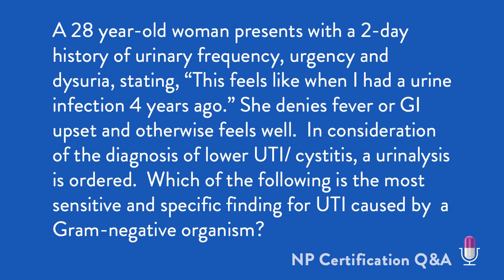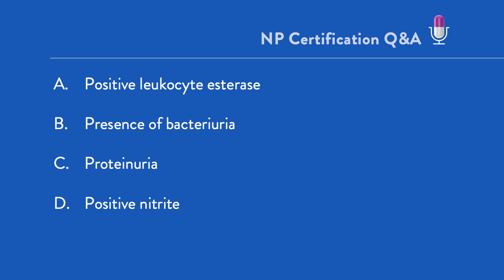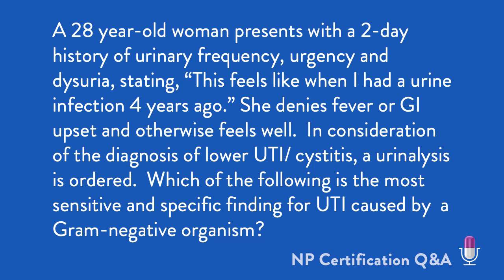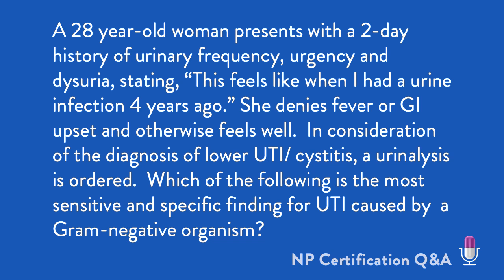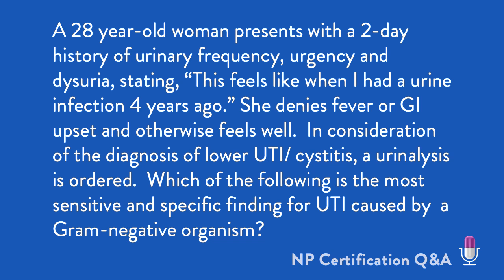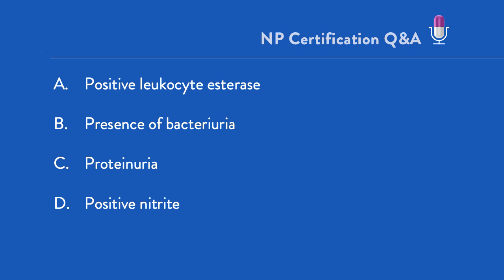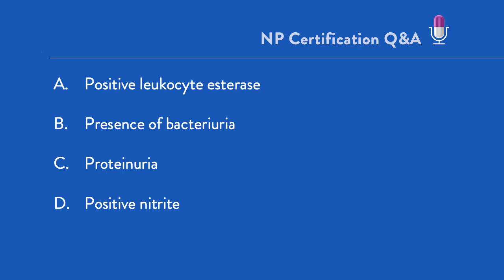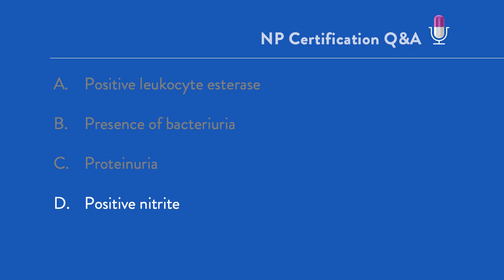Adult GU Complaint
A 28 year-old woman presents with a 2-day history of urinary frequency, urgency and dysuria, stating, “This feels like when I had a urine infection 4 years ago.” She denies fever or GI upset and otherwise feels well.  In consideration of the diagnosis of lower UTI/cystitis, a urinalysis is ordered.  Which of the following is the most sensitive and specific finding for UTI caused by  a Gram-negative organism?

A. Positive leukocyte esterase

B.Presence of bacteriuria

C.Proteinuria

D.Positive nitrite